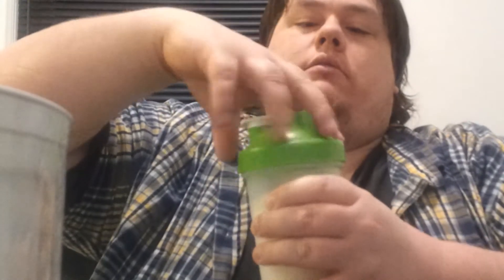Optifast- Pre-op Diet and Chicken Broth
Showing you what it is, as well as talking about having chicken broth as an added treat between shakes.